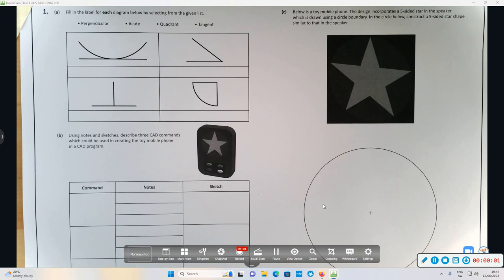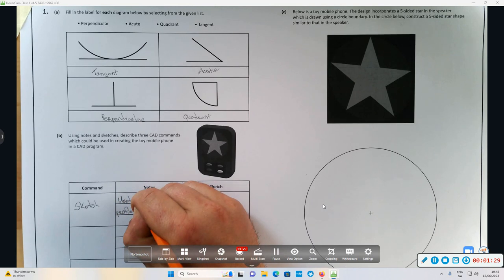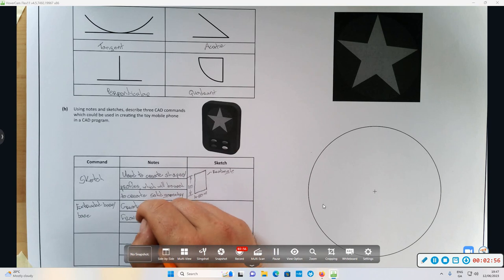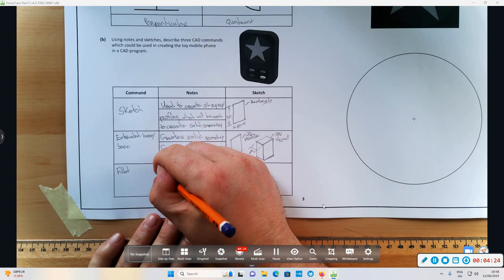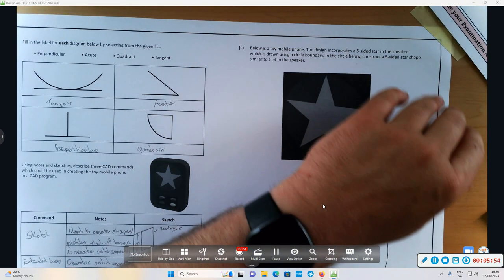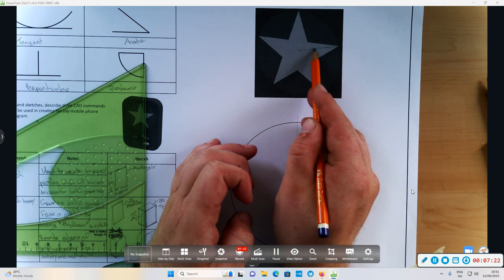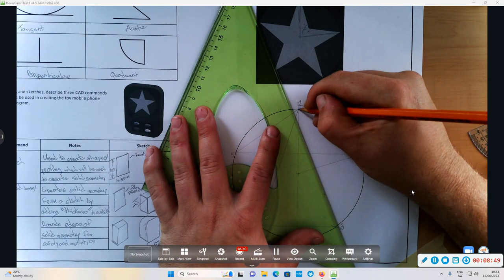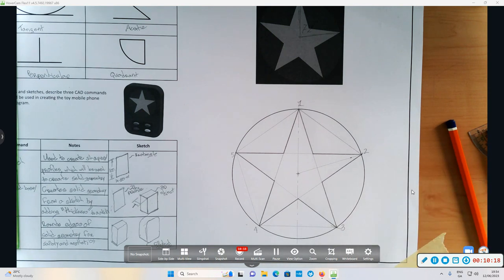Graphics 2023 Mocks Q1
Best of luck in the exam tomorrow
Arrive well before the lesson
Check your kit the night before
Sharpen your pencils, spare nibs for your compass
Manage your time in the exam